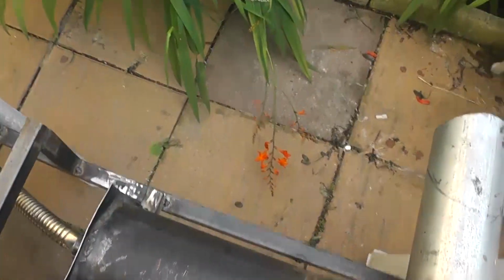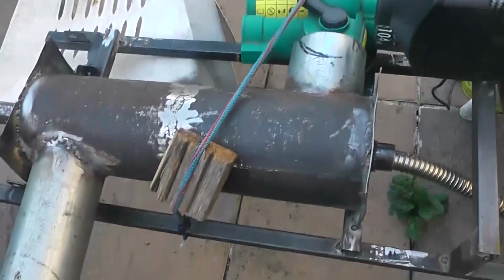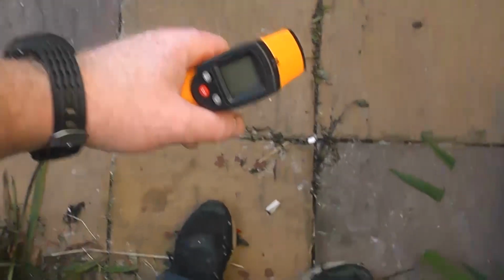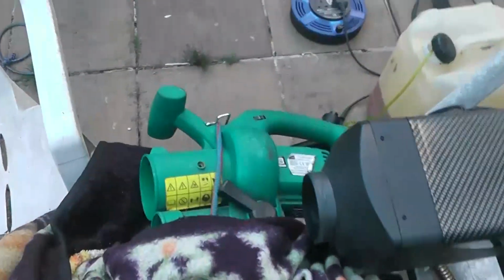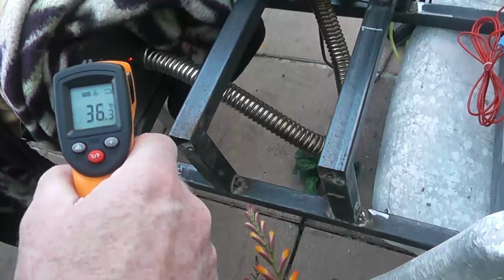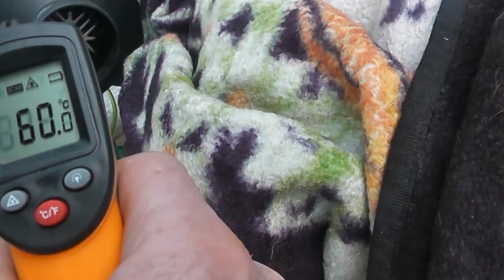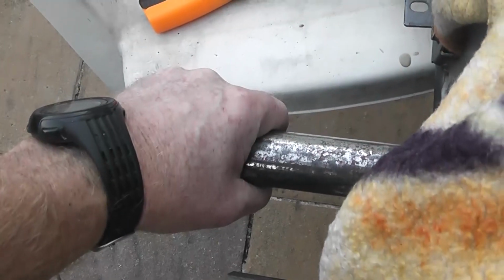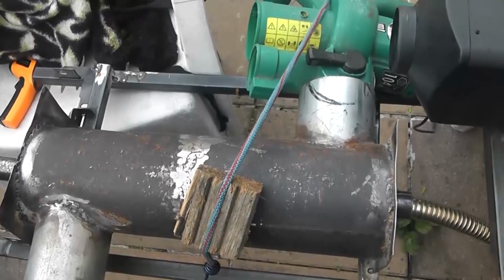Chinese Diesel Heater - heat exchanger 2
Trying the obvious !!